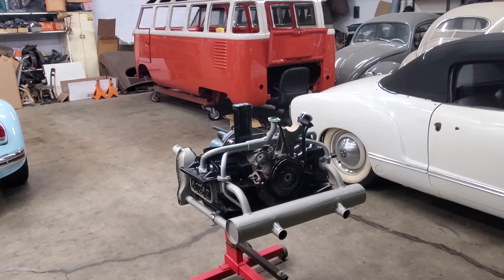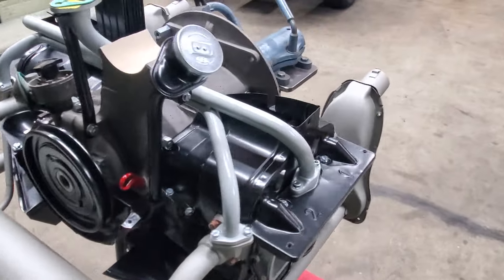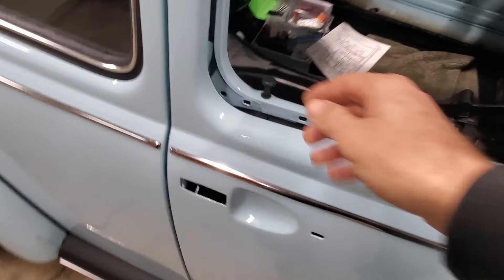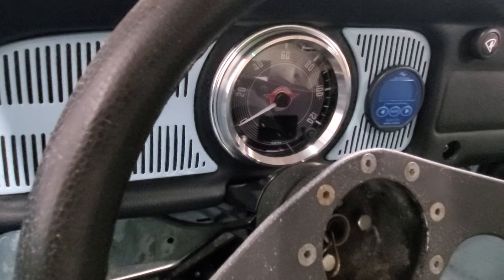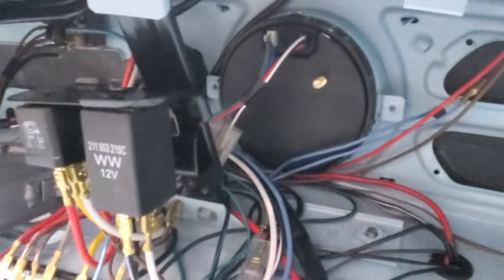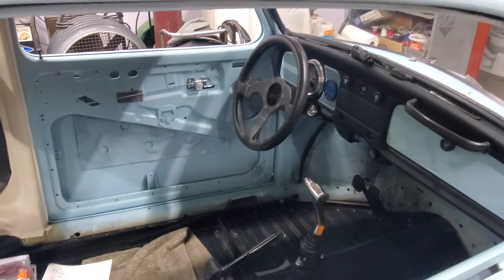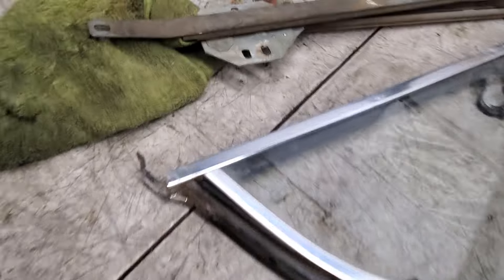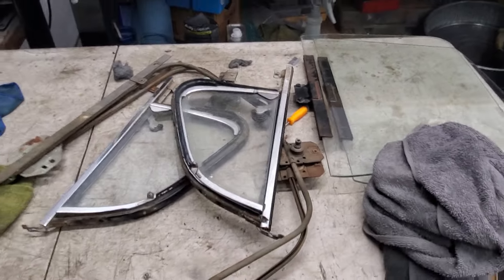A Day in the Life of Vintage Classic Specialist, Episode 51, Building the 36hp for the 57 bug + more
We started taking the 36hp long block to a finished motor today, this one is going to be NICE! Yes, we're building an EV Bug in our shop, but those old motors are our true passion, make no mistake!